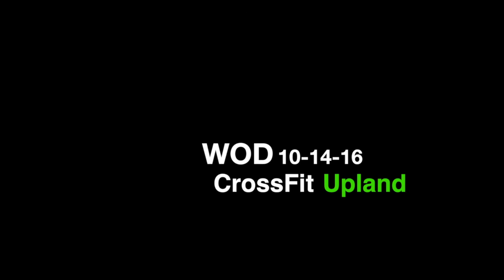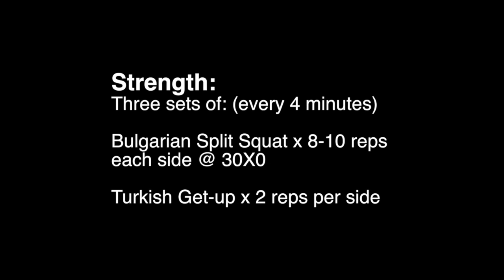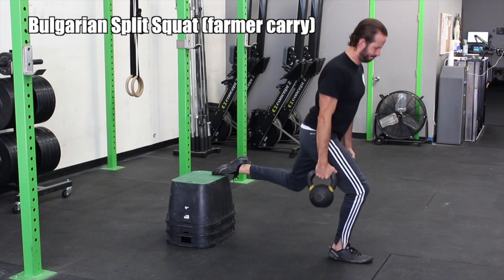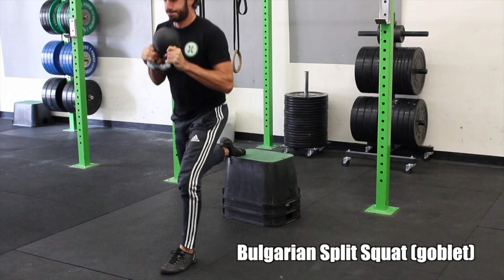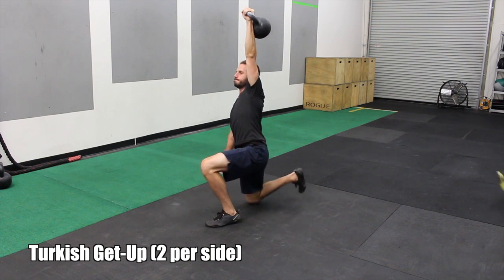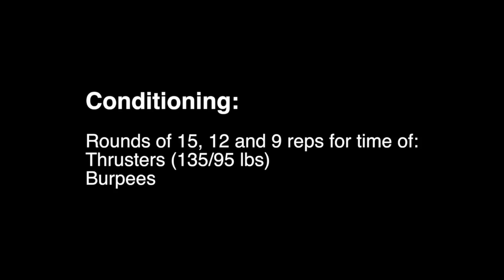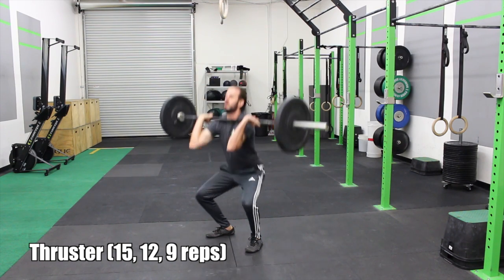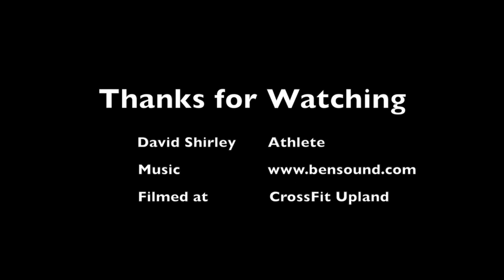CrossFit Upland WOD Friday 10-14-16 Bulgarian Split Squat and Thruster Demo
This video is about CrossFit Upland WOD Friday 10-14-16 Bulgarian Split Squat and Thruster Demo